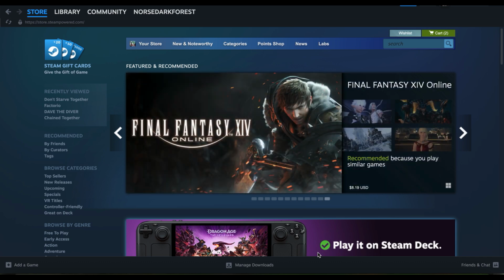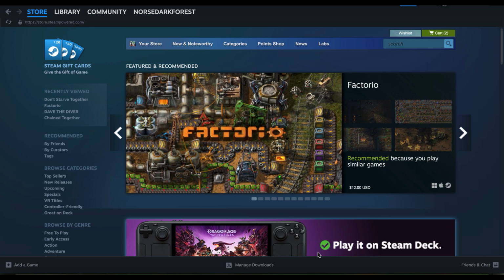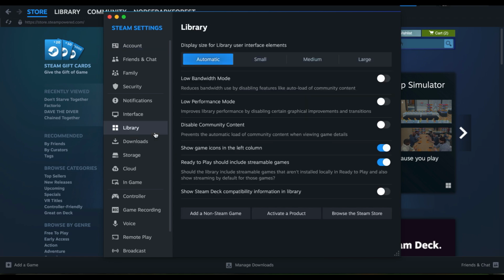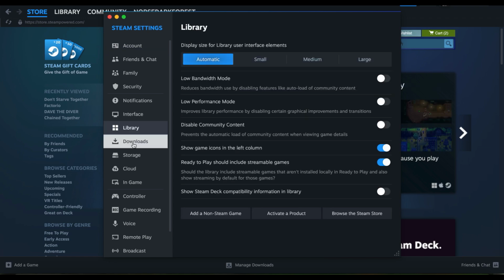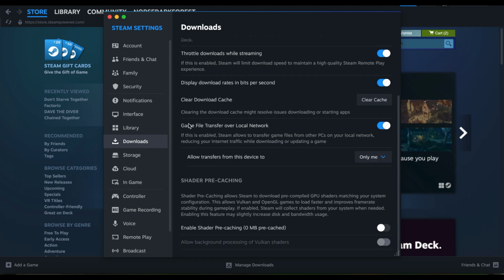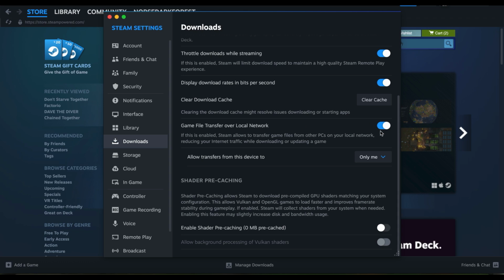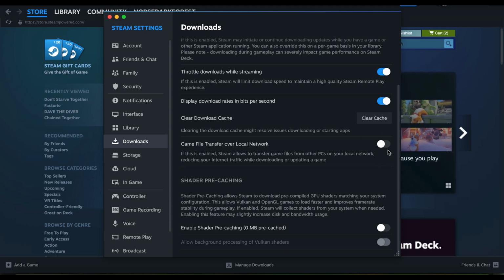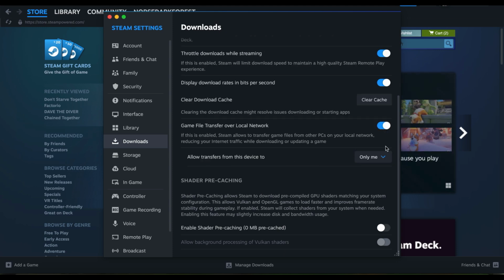How to Enable Local Transfer in Steam | Transfer Game Files Between Devices 2024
Need to move your games between devices? In "How to Enable Local Transfer in Steam | Transfer Game Files Between Devices 2024," we’ll explain how to enable local transfer on Steam, allowing you to quickly and easily move your game files from one PC to another. Follow our steps to get the process set up and save time on downloads.